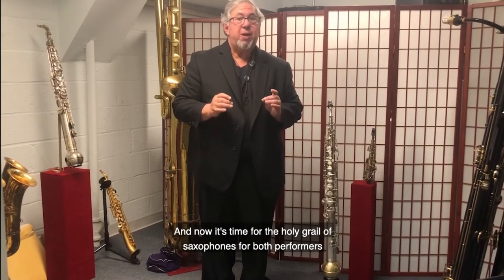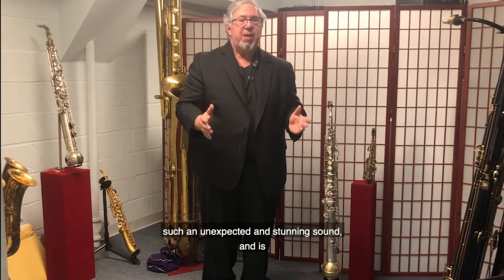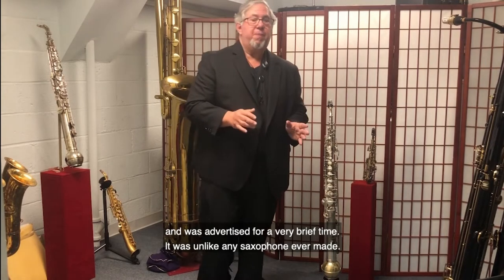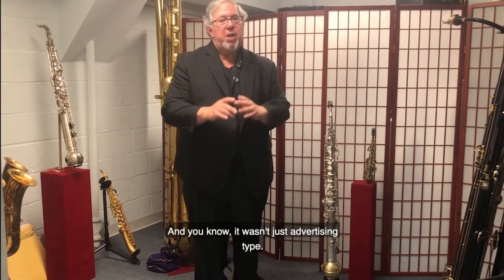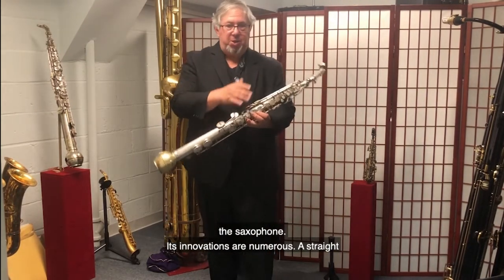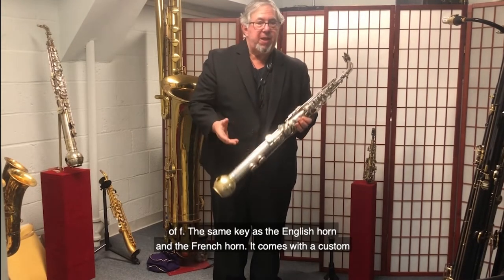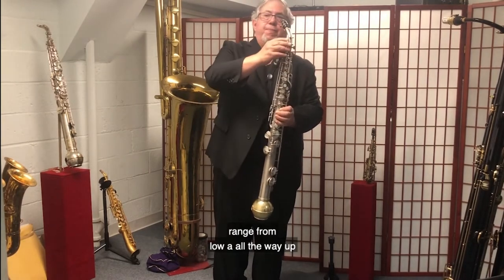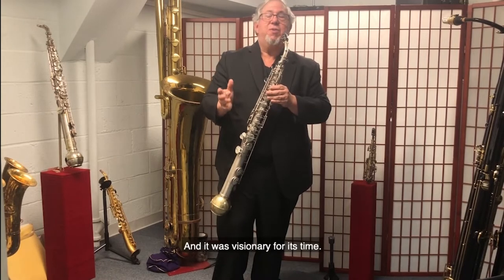Connosax; performance lecture and demonstration by Paul Cohen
This is an excerpt from my video tour of my instrument collection made for the Metropolitan Museum of Art in NYC.